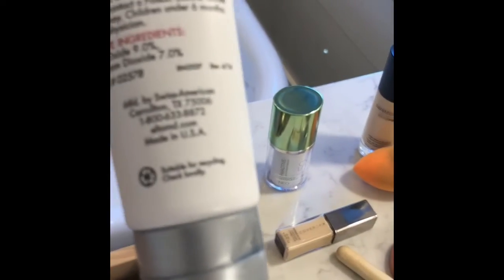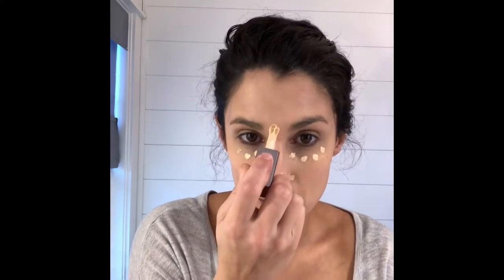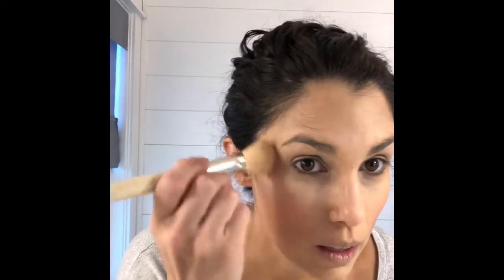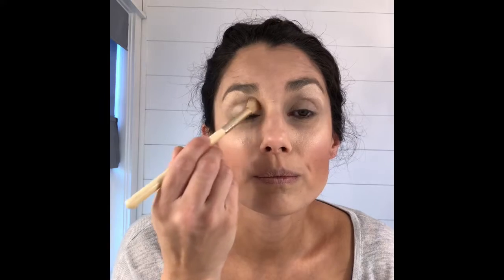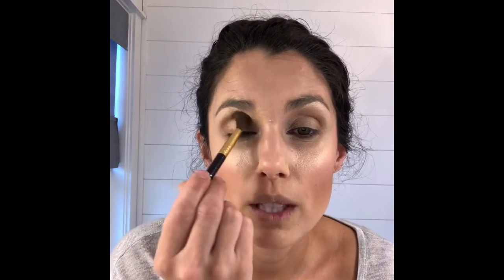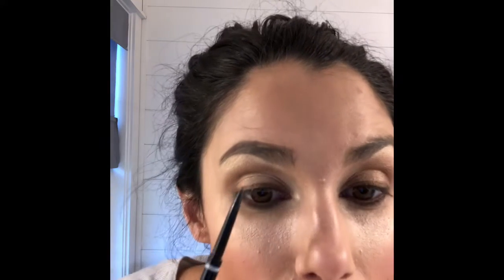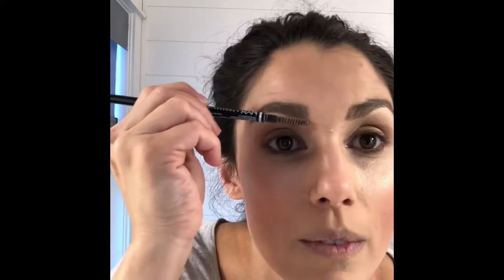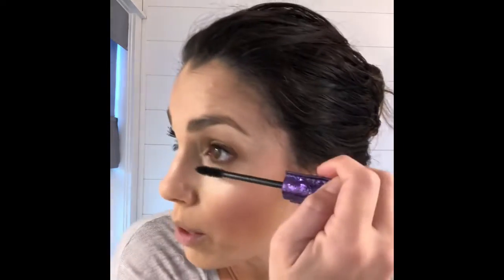Beauty or Bust